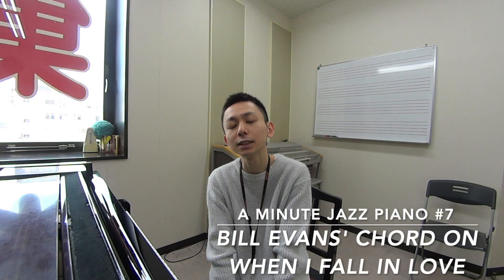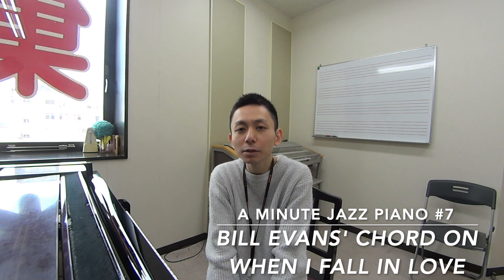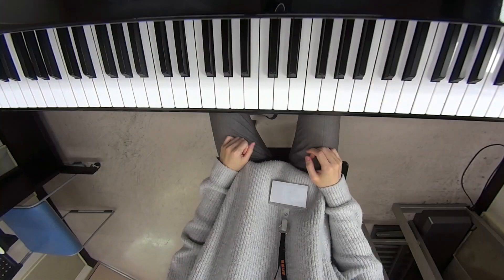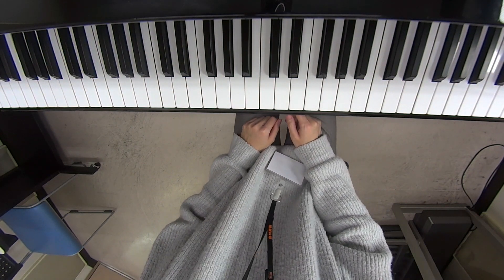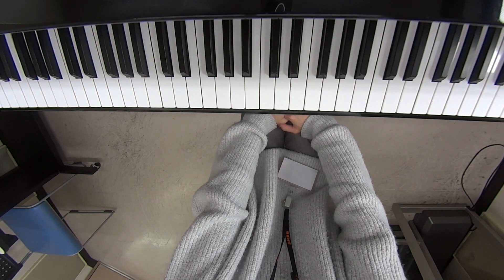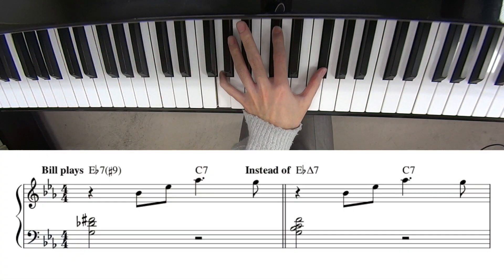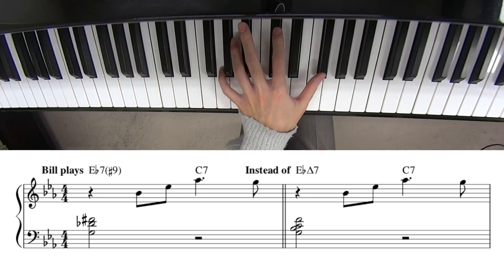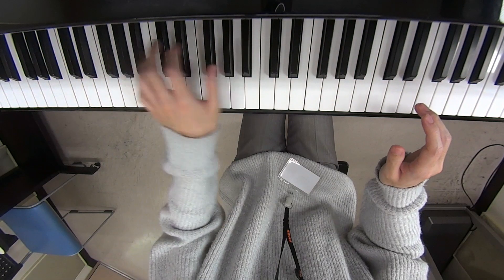A Minute Jazz Piano 7 "Bill Evans' Chord on When I Fall In Love"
Hi, this is Atsushi Shinoda, a Tokyo based jazz piano player.

Here I'm showing you a particular example of voicing learned by Bill Evans playing a beautiful ballad "When I Fall in Love".

You can hear this from his album called "Portrait in Jazz", one of four albums that he played with Scott LaFaro.

I'll keep posting this "A Minute Jazz Piano" series once a week. Comments will be also appreciated.

Thanks!

Who is Atsushi Shinoda?

Atsushi Shinoda, a Tokyo based jazz piano player, was born and grew up in Tokyo.
Studied at The New School for Jazz and Contemporary Music in New York City (they have changed its name to "The School of Jazz"), graduated in 2015 and came back to Tokyo in 2016. Since then he's been playing and teaching around Tokyo area.